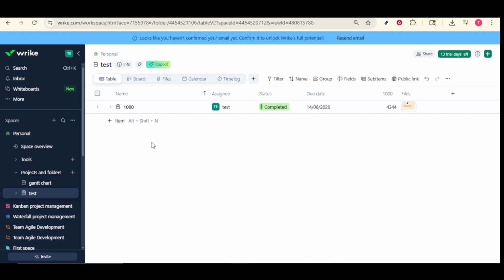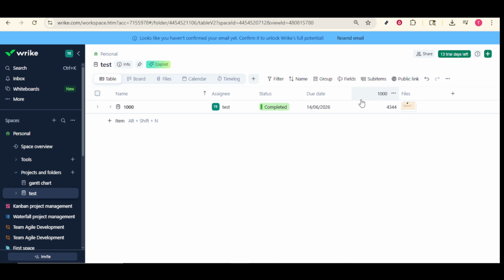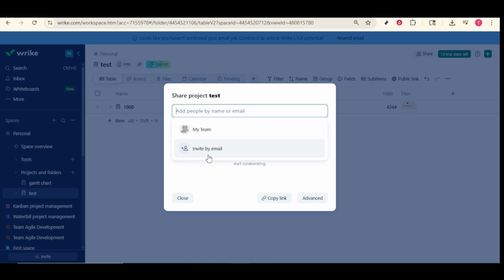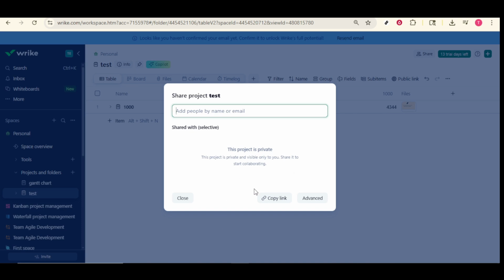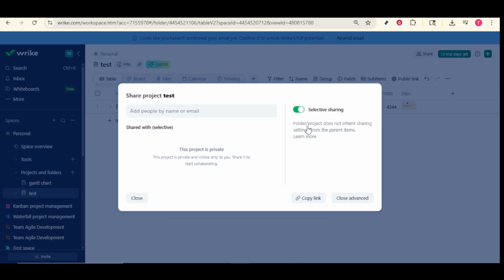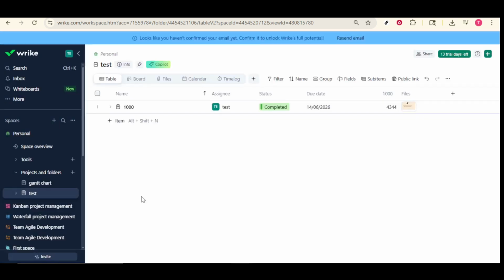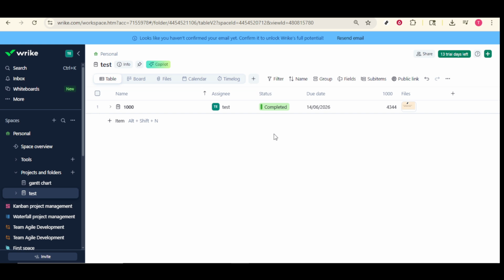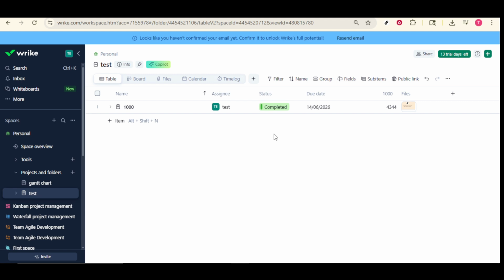How To Share Your Work With Clients In Wrike